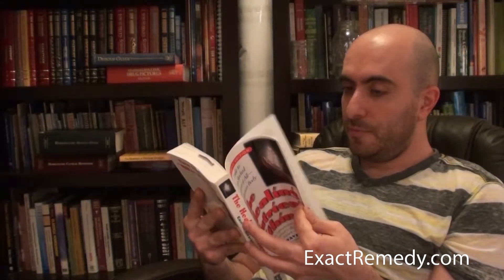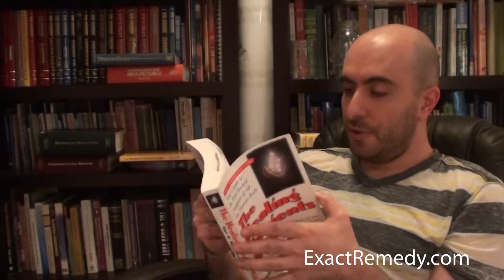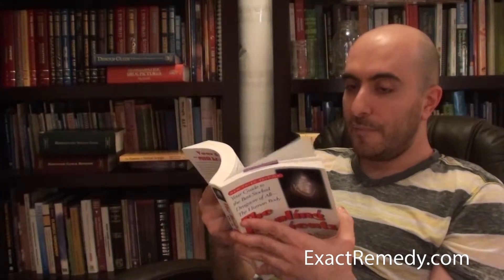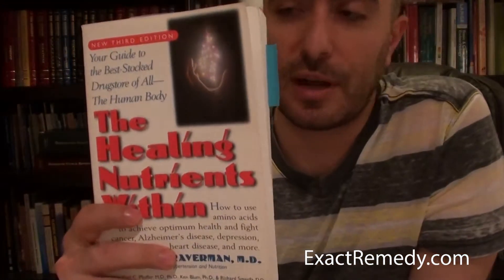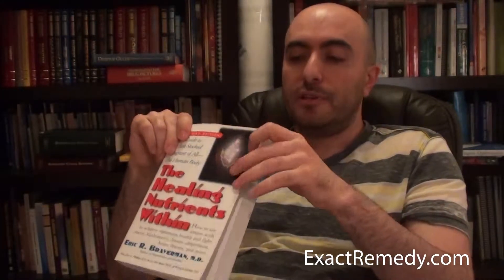Everything about Amino Acids The Healing Nutrients Within Eric R Braverman book review What is an A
A review from Amazon

Pieter Uys HALL OF FAMETOP 1000 REVIEWER on January 15, 2004

The amino acids in the human body are proving to be potent healing substances. This book reveals the findings of research in the 1980s and 1990s on the beneficial role of the aminos in Alzheimer's, cancer, depression, heart conditions, stress and many other disease states.

The different amino acids are discussed in chapters according to type: Aromatic, Sulphur, Urea Cycle, Glutamate, Threonine and Branched Chain. Their food sources, nutrient interactions and proven benefits are given in detail.

The therapeutic functions of specific aminos include pain relief (Phenylalanine), fighting addiction (Tyrosine), treatment of Parkinson's (Methionine), heart protection (Homocysteine), herpes killer (Lysine). Many of them also play a part in immune stimulation or as anti-oxidants.

There are three appendices: 1. The Problems of Vegetarianism. 2. The Much Maligned Egg: The Best Amino Acid Food. 3. Continuing Breakthroughs in Amino Acids. This informative book with its good news concludes with an extensive bibliography, a glossary of terms and an index.

Everyone can benefit from the use of supplemental amino acids. This excellent book shows how to integrate them in one's own health management programme. Similar helpful books include The Amino Revolution by Erdmann and Amino Acids In Therapy by Chaitow.